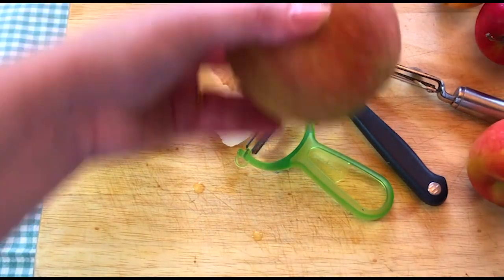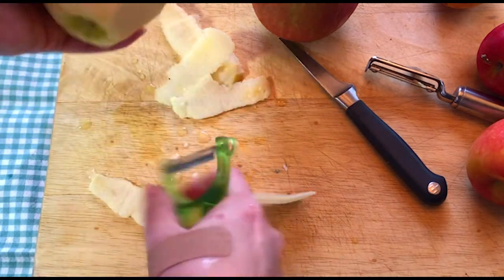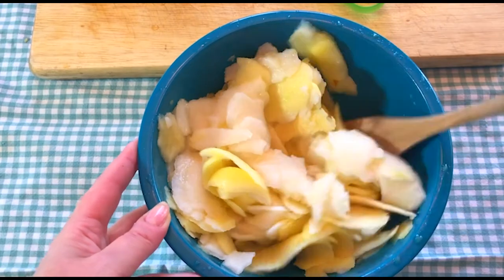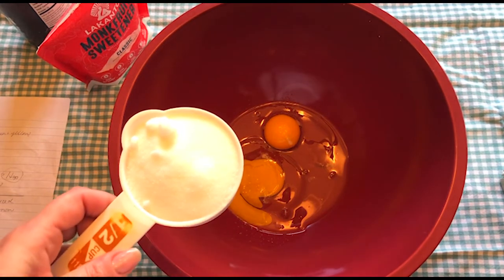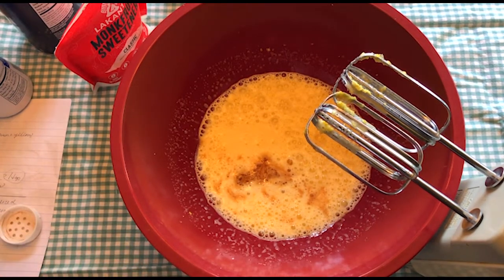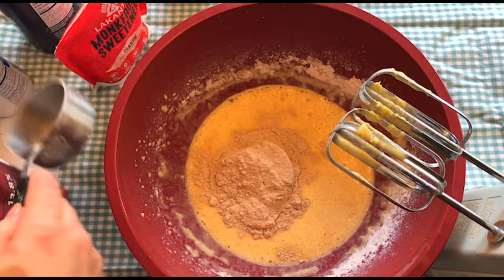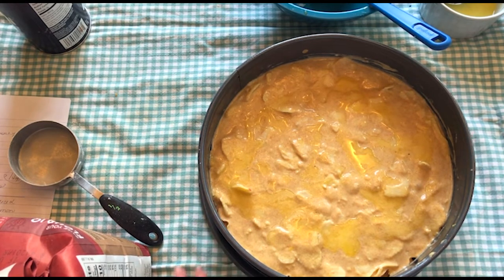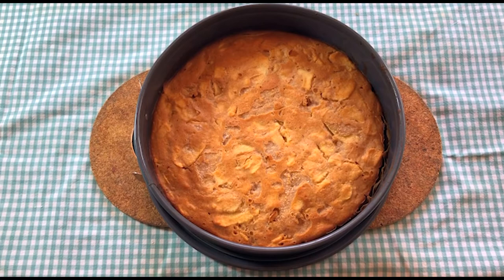Low Sugar Apple Custard Cake, Episode 101 Fridays with Flora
It's been a hard week for all of us on many fronts, and here at home, it's been doubly hard as we lost our furry family member of 15 years, Moon. So I decided to dive into comfort baking while keeping it healthy! This cake can clean out your crisper drawer of apples which are past their prime. We take down the sugar by adding whole wheat flour, and using a sugar substitute-monk fruit! We cut the apples super thin by using a peeler, making for a dense, creamy cake. Join me as we turn the news off, and drown our COVID (and other) sadness in some CAKE. Baking is the best therapy when things. well. suck.

Recipe was adapted from a great german food channel, Lecker schnell. Go check them out! They have good translations to help with conversions.

RECIPE NOTES:
Low Sugar Apple Custard Cake
Ingredients:
2 eggs
dash of salt
zest and juice of 1/2 a lemon, divided
1/2 cup sugar or a sugar substitute like monk fruit sweetener
1/2 cup milk
1/3 cup melted butter, plus a couple extra tablespoons for top drizzle
1/4 tsp ground cinnamon (optional)
1 tsp. vanilla extract
1/2 cup all-purpose flour
1/2 cup whole wheat flour
1 tsp. baking powder
4-5 apples, peeled and VERY thinly sliced

Oven temp = 350˚, for 60 minutes

Interested in native plants and pollinator gardening, and children's books on nature and pollinators?